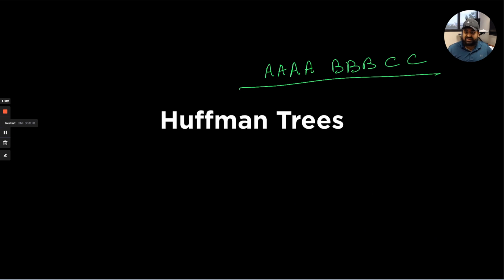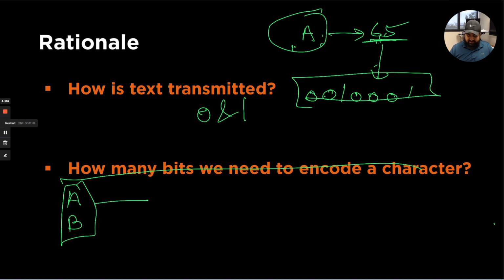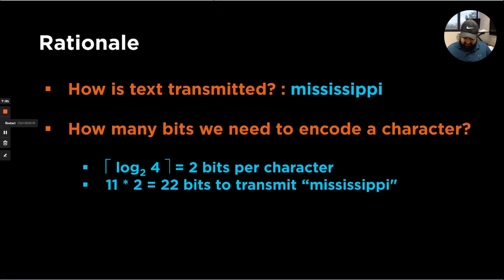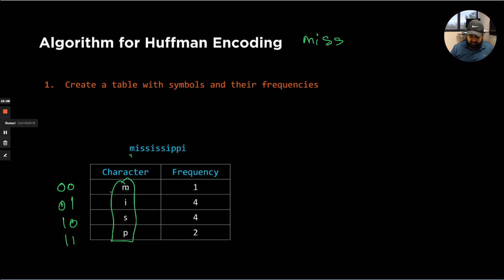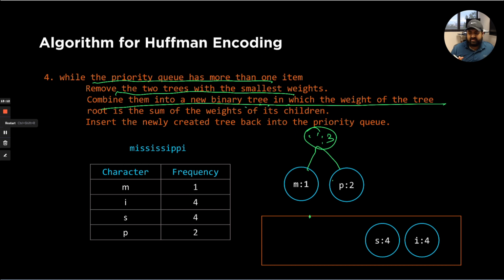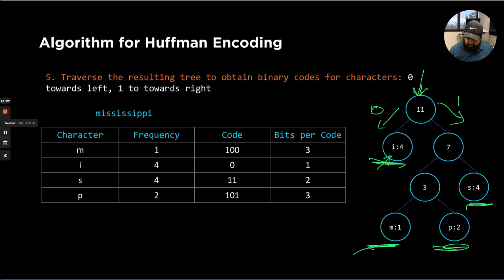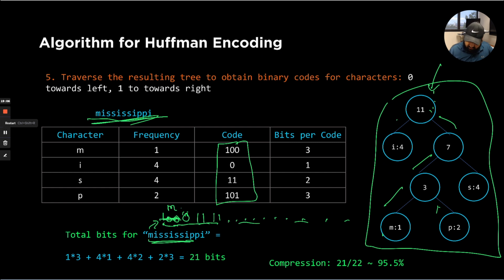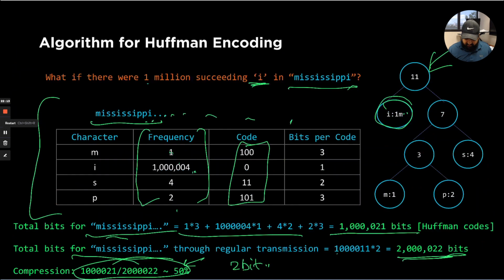Algorithm Paradigms (9e): Huffman Trees